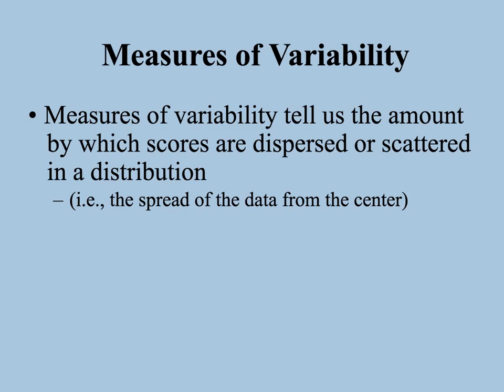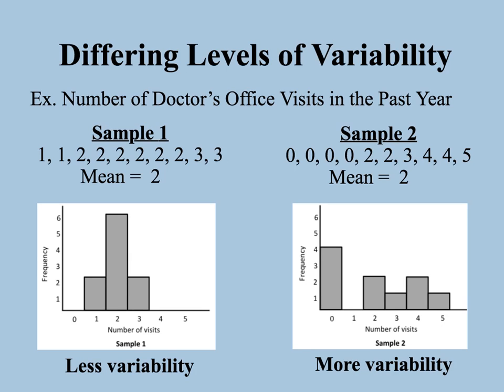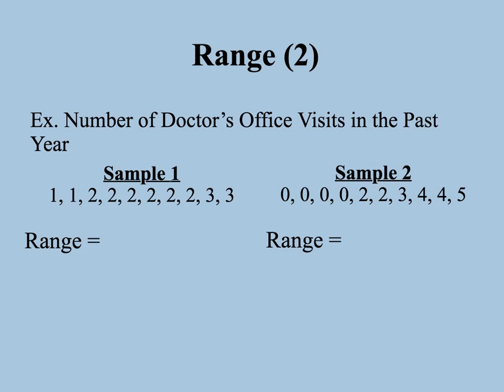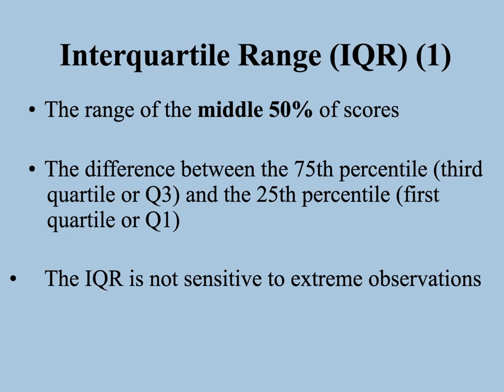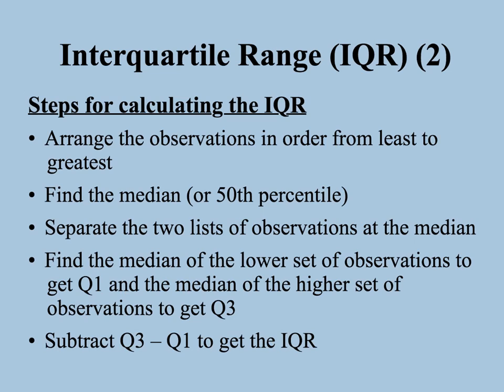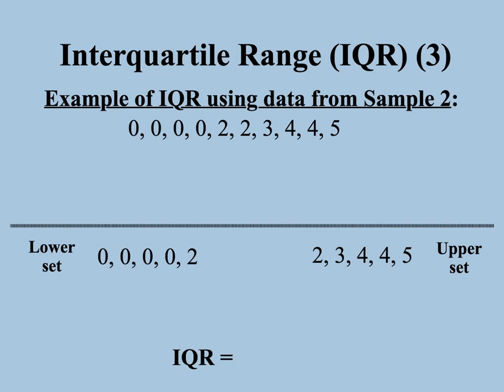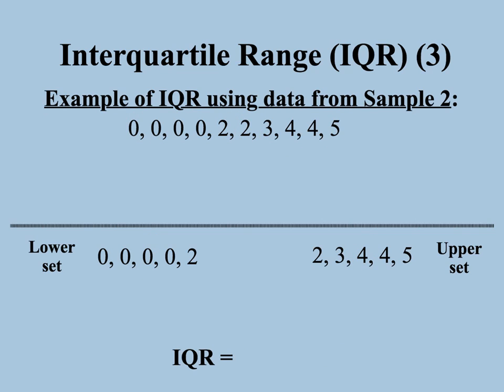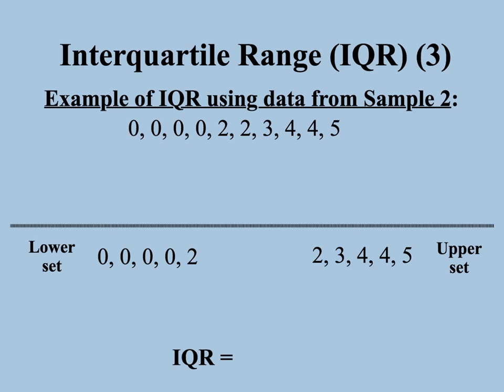Measures of Variability (1)